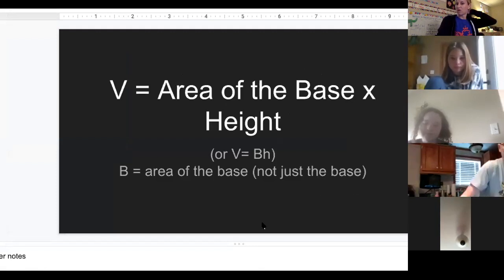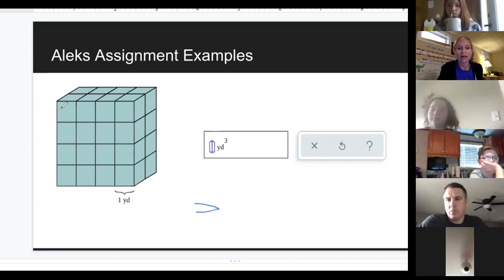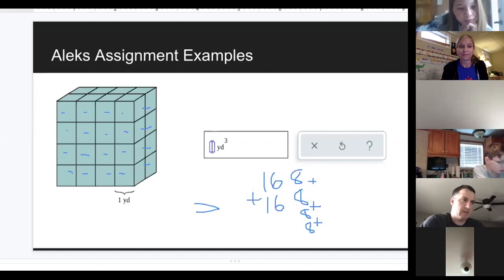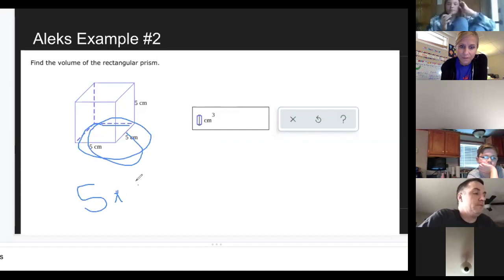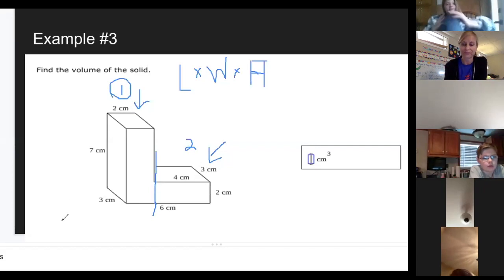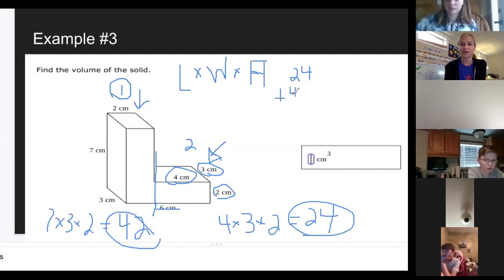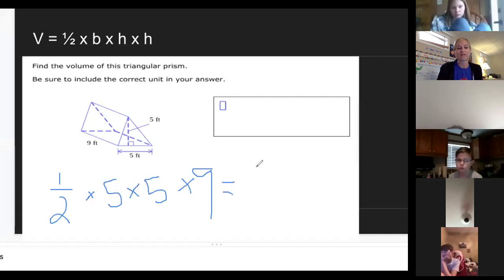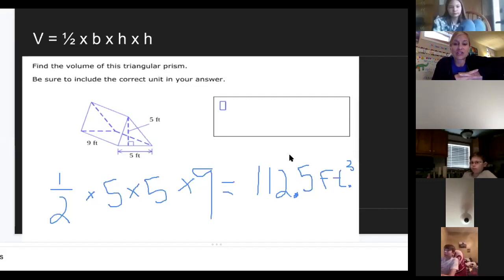My Movie 3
2B Volume Example Zoom Meeting